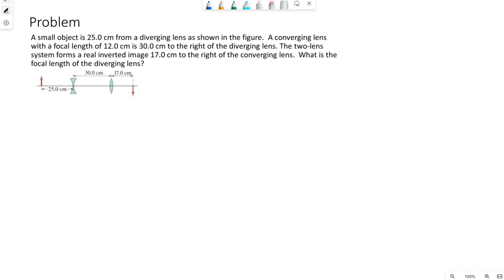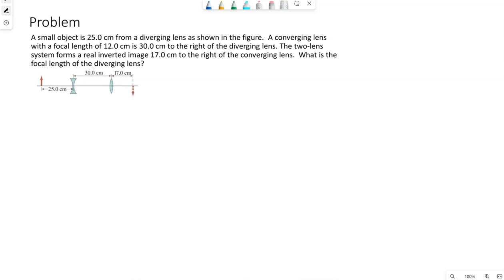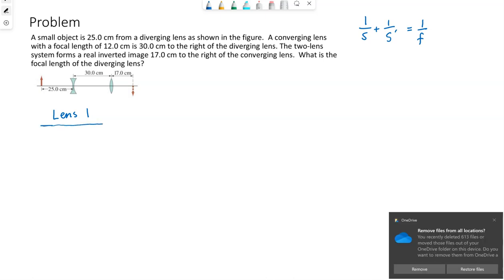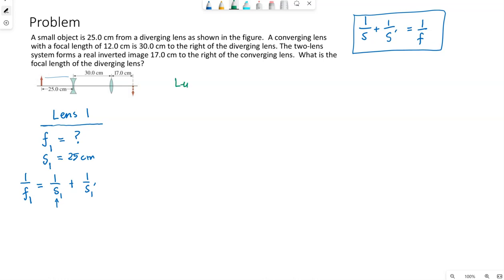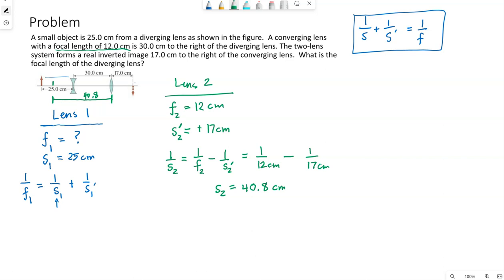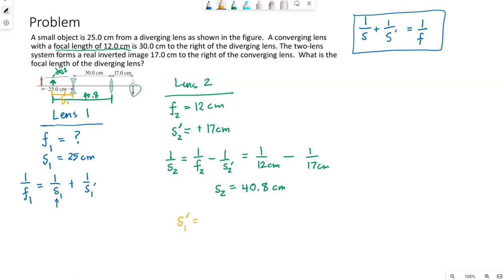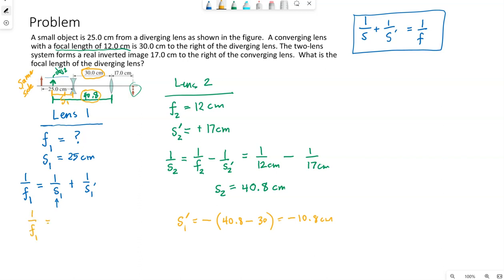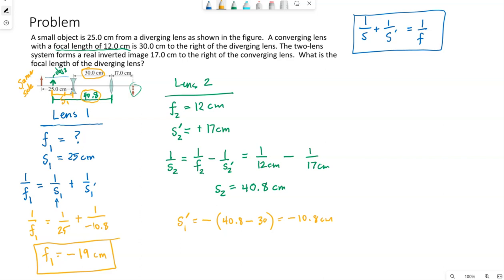Two lens example problem 3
This sample problem solves for the image formed by a system of two lenses.  Light passes first through a diverging lens and then a converging lens.  In this problem the final image location is given and you are asked to determine the focal length of the diverging lens.